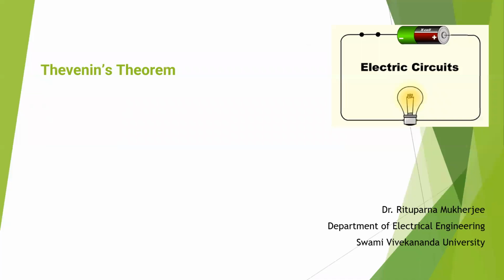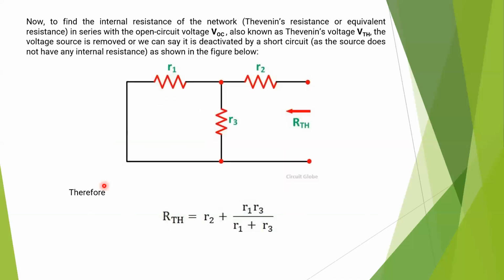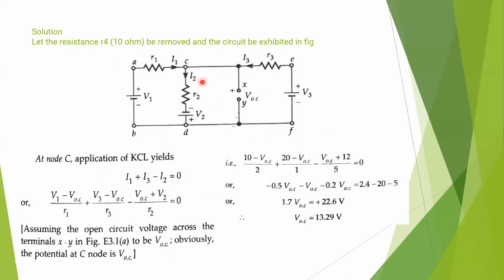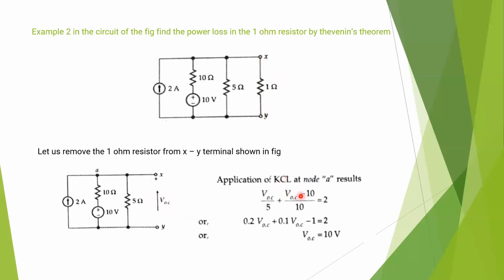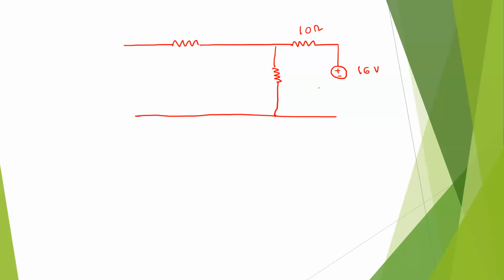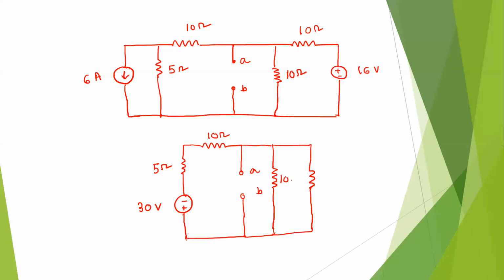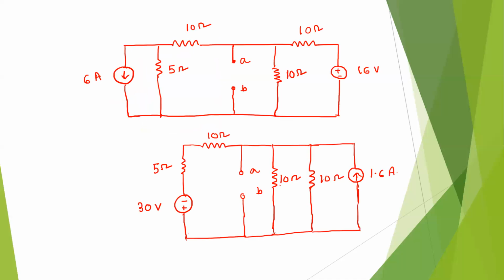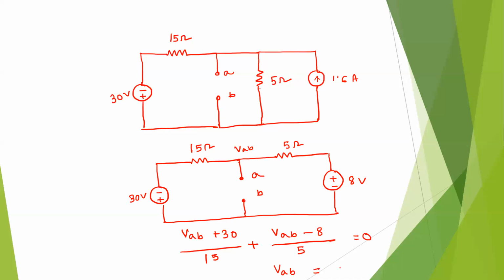20 November 2025